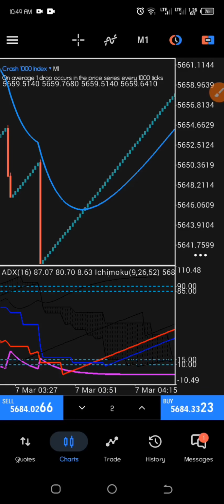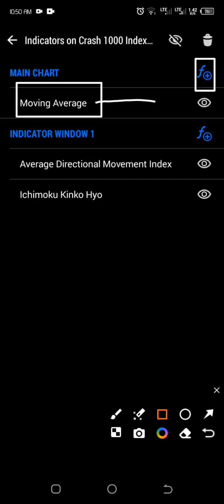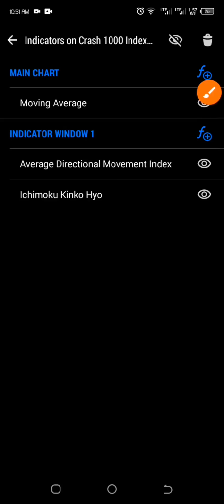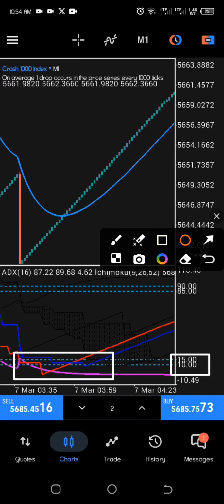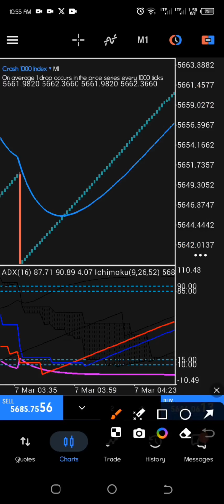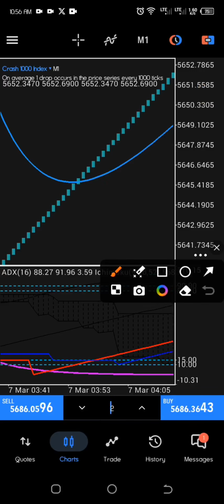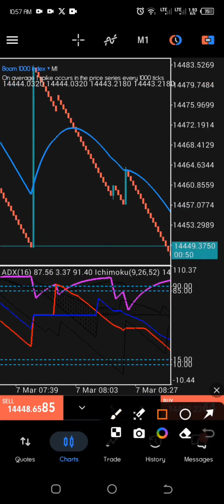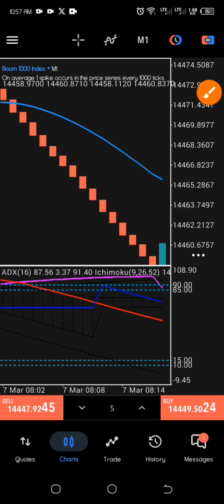How To Catch 20 Candles Without Fear On Boom And Crash Index Scalping Strategy 🔥🔥